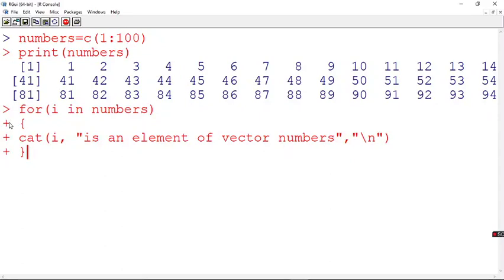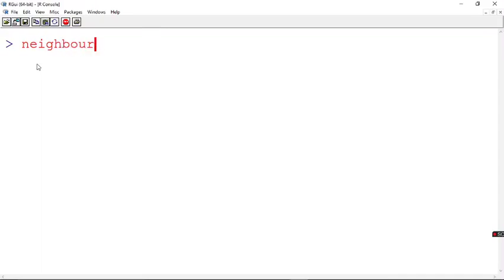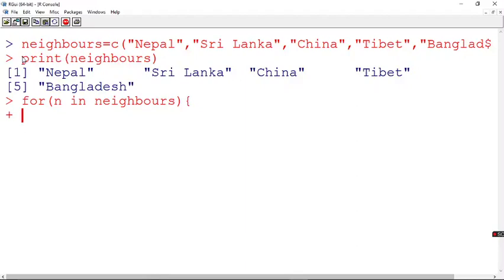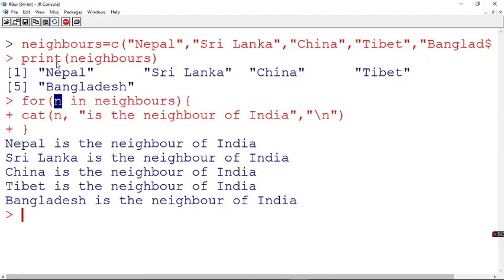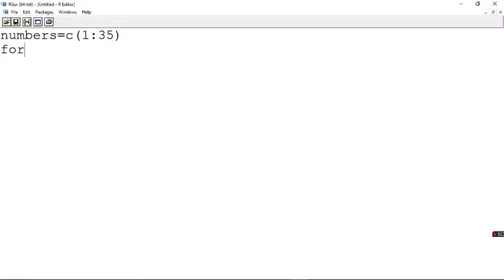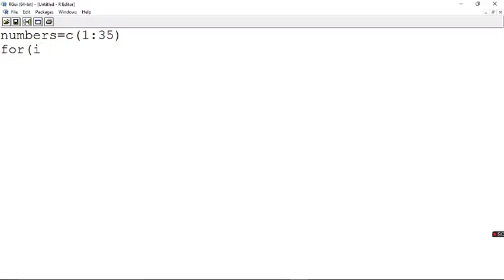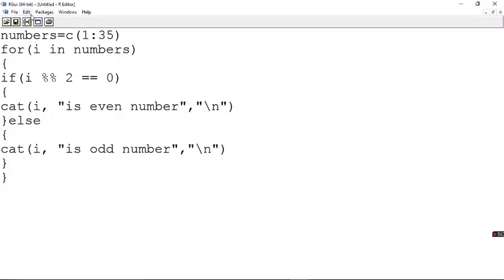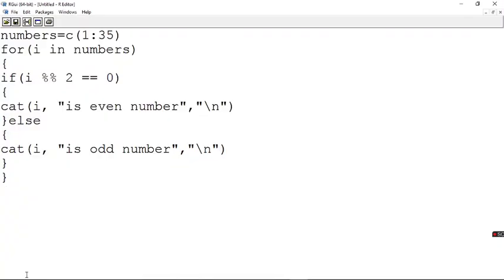Guided Practice For Loops